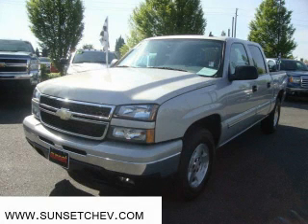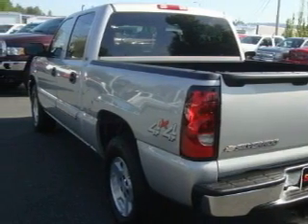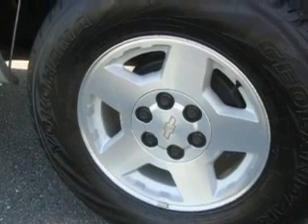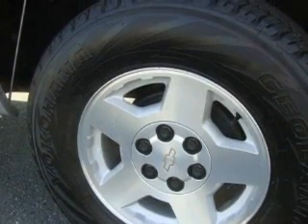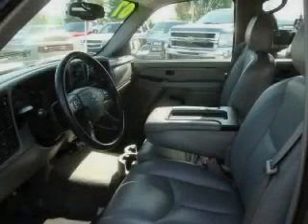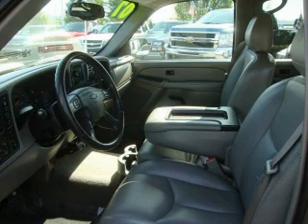Preowned 2007 Chevrolet Silverado Puyallup WA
Year: 2007
 Make: Chevrolet
 Model: Silverado
 Engine: 5.3L V8 MFI FF
 Trans.: Automatic
 Exterior: Silver Birch
 Miles: 46,915
 Interior: Gray

 Used 2007 Chevrolet Silverado Sumner WA